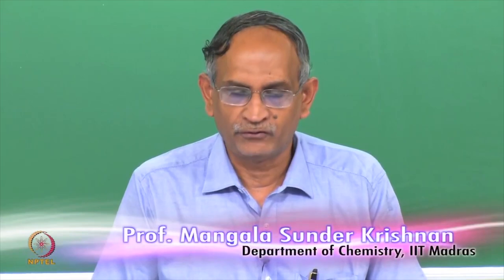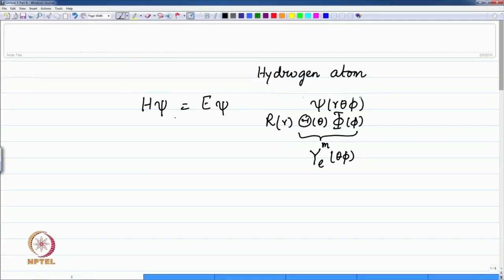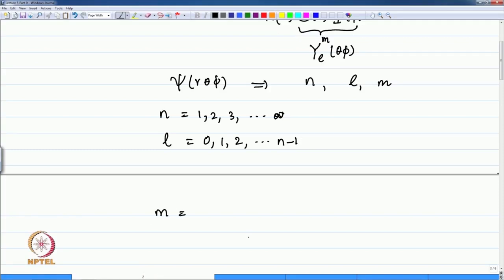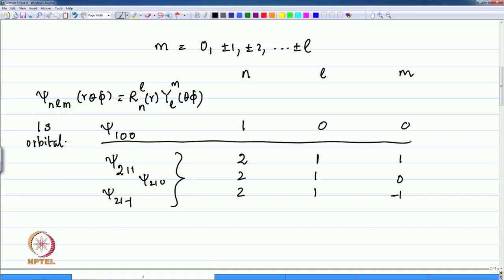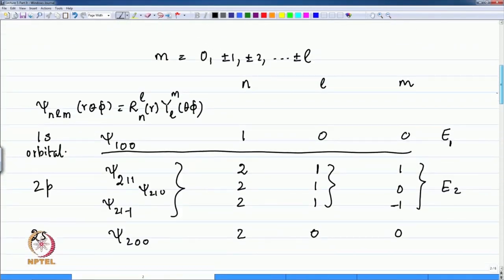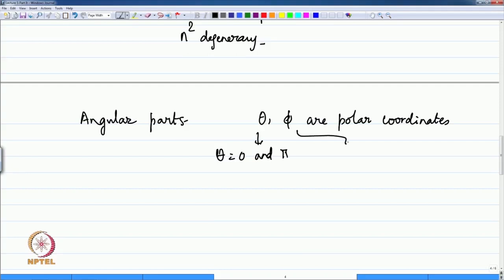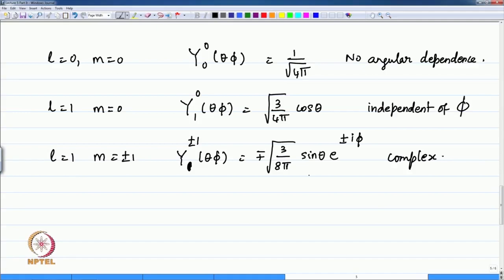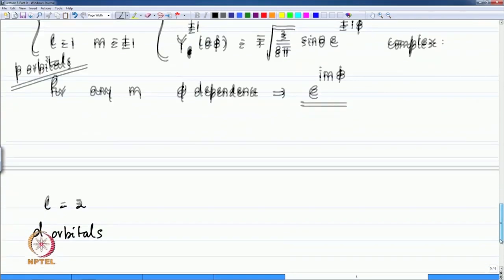Hydrogen Atom: Radial and Angular Solutions and Animations Part I